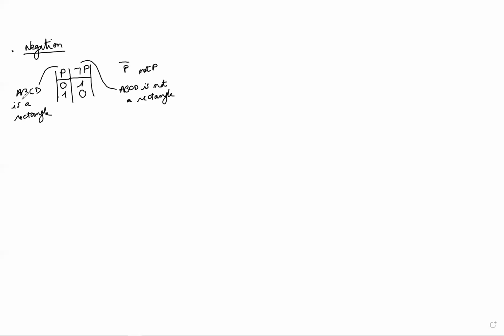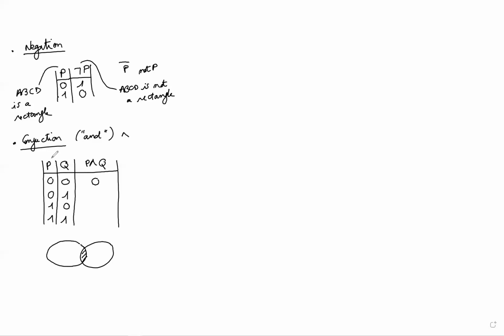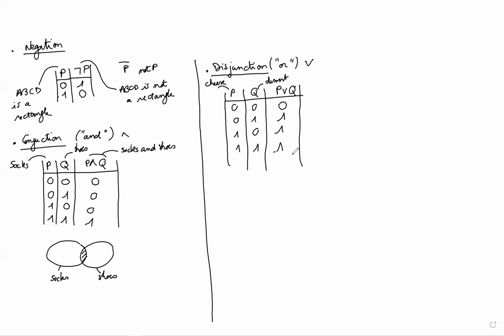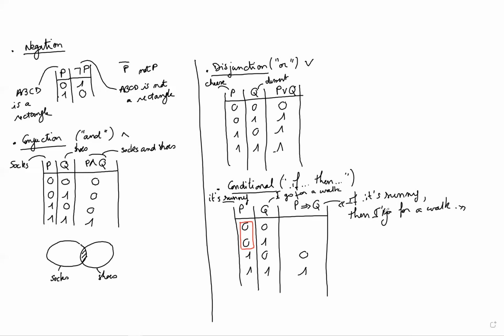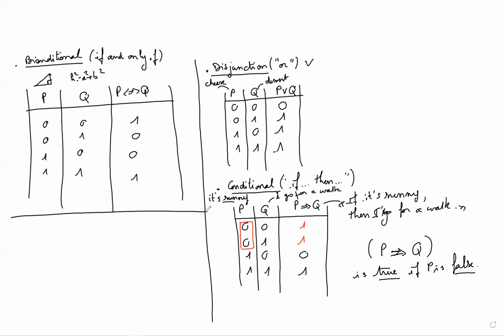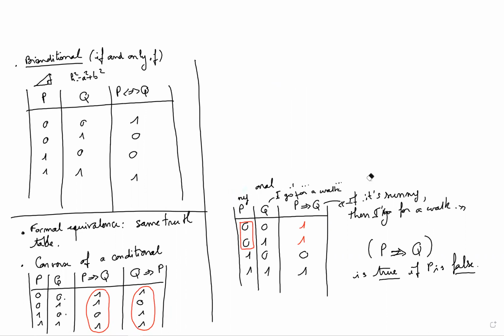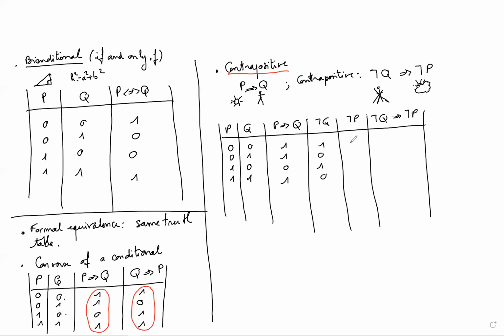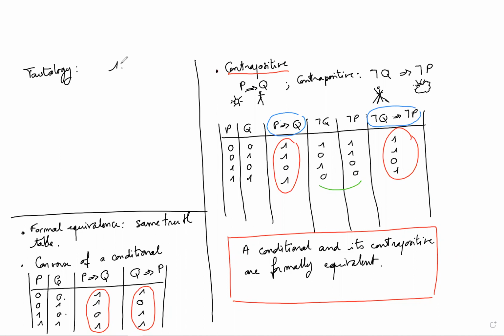TSM 02 Logic: exercises